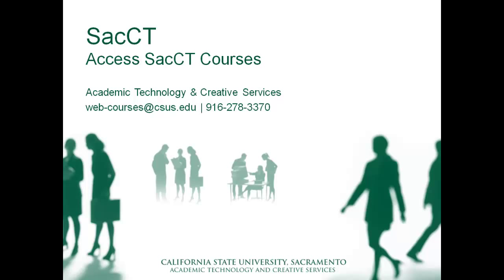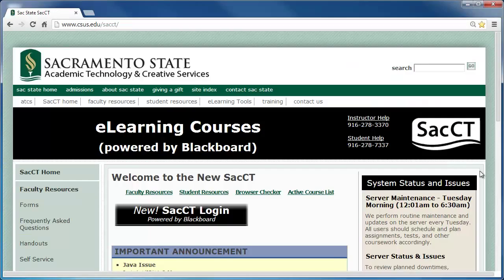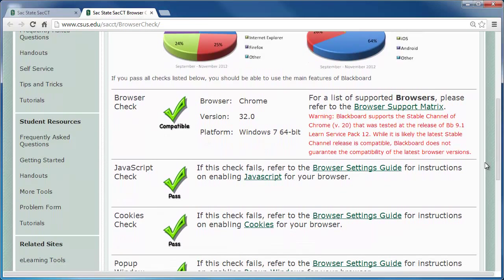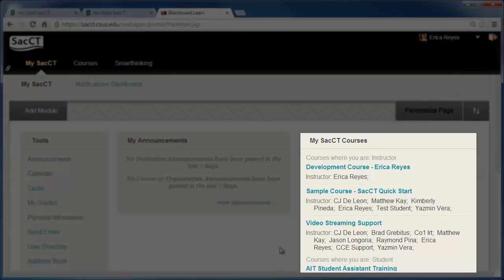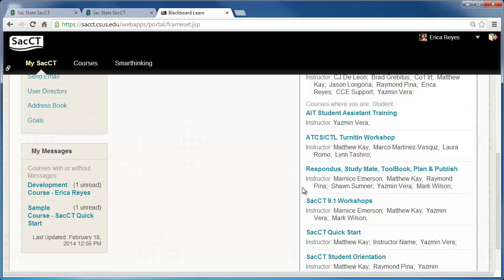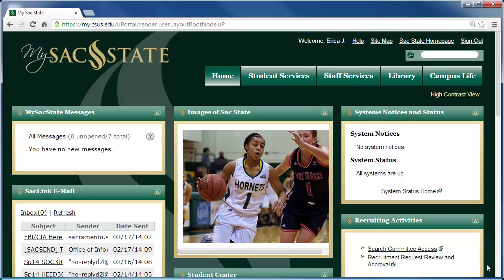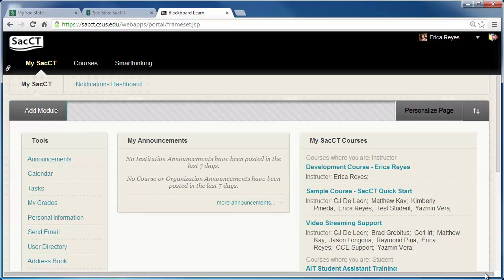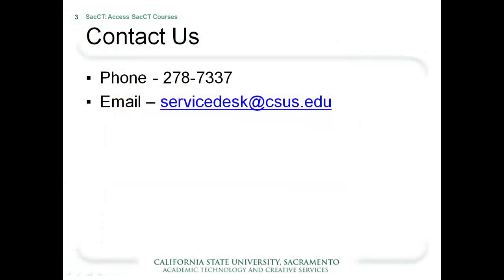Access SacCT Courses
Learn about the two primary ways of accessing the SacCT system